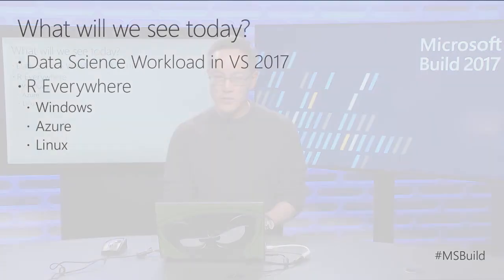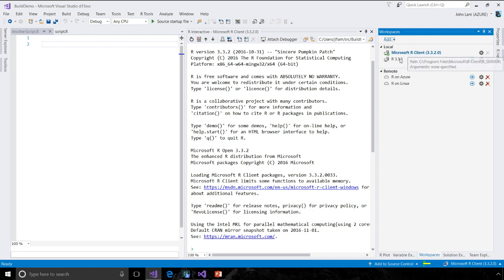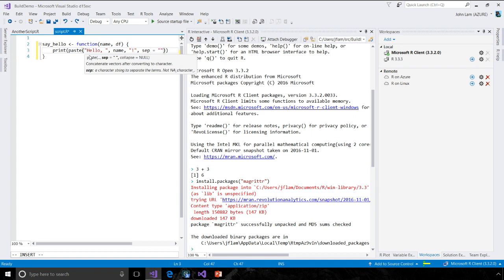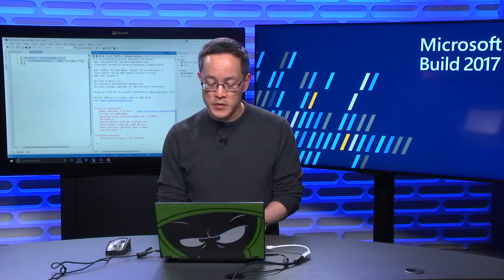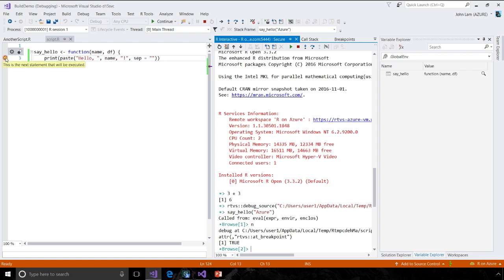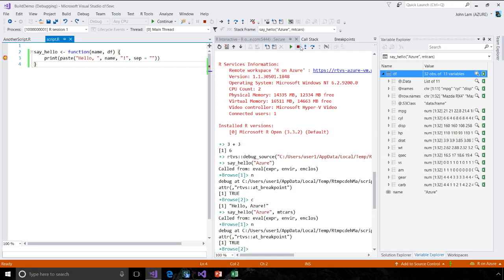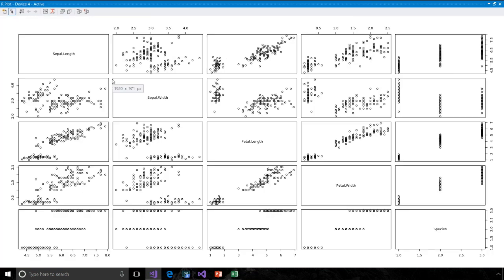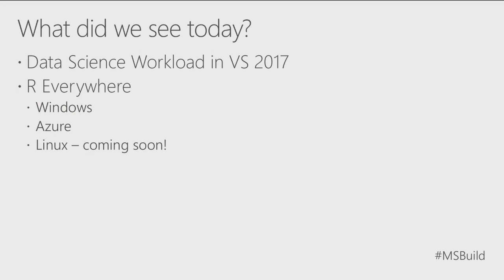Build 2017 A lap around R Tools 1 0 for Visual Studio 2017